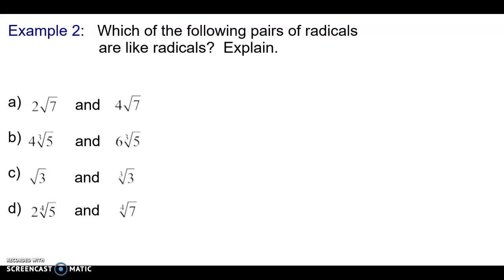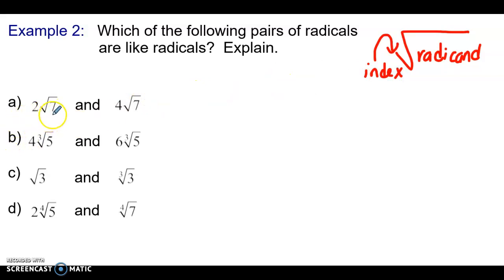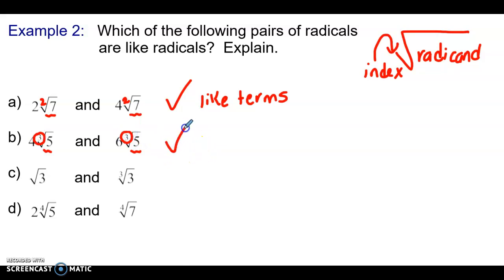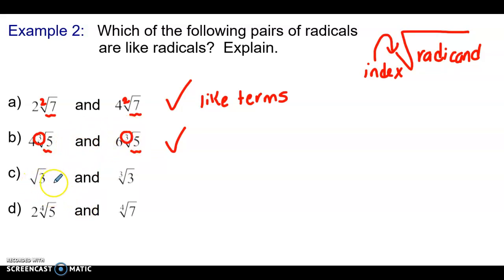M2201 Section 4.2 Example 2 (Like Radicals)